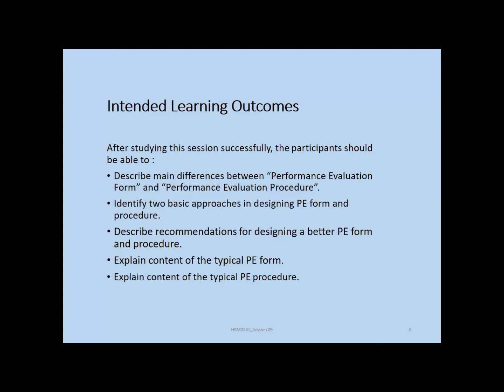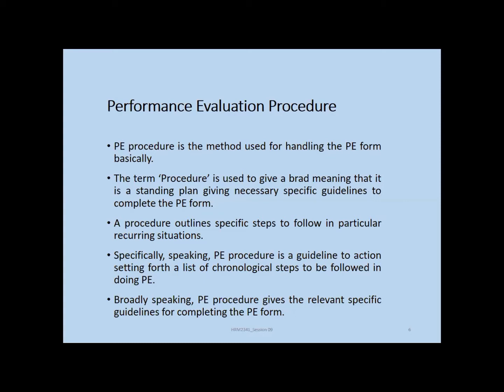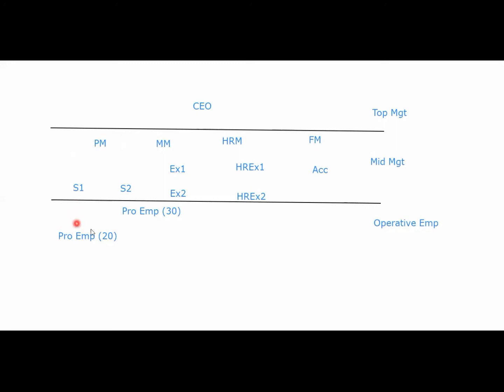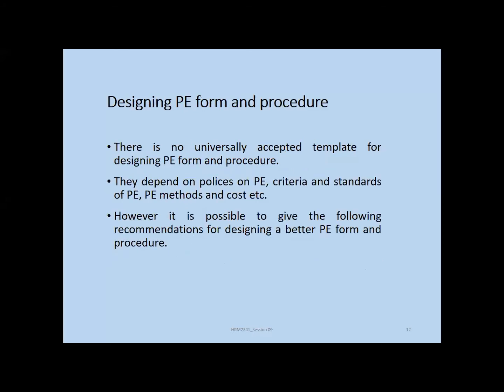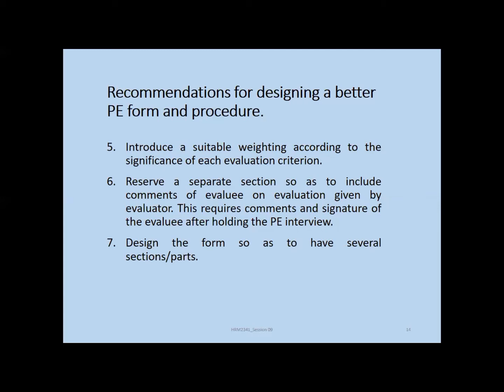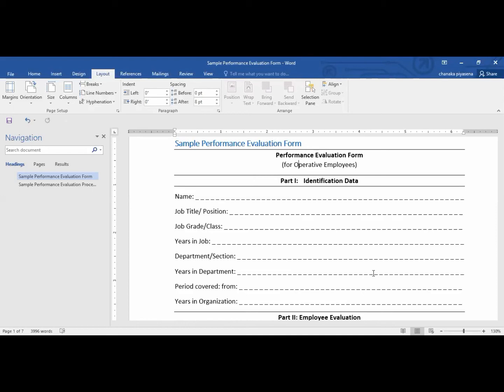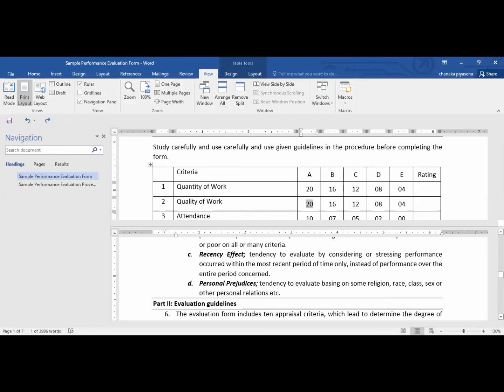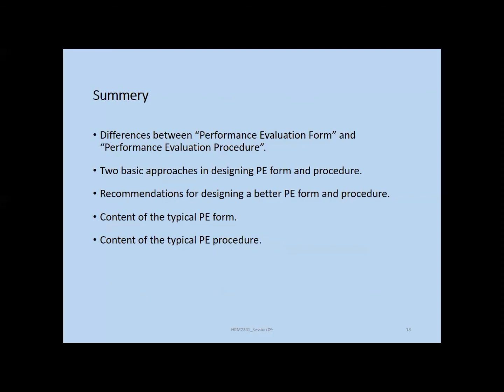Performance Evaluation Forms and Procedure